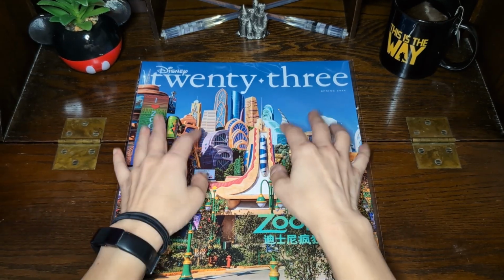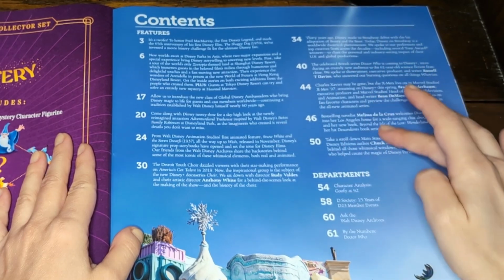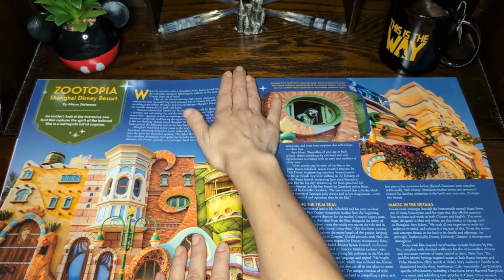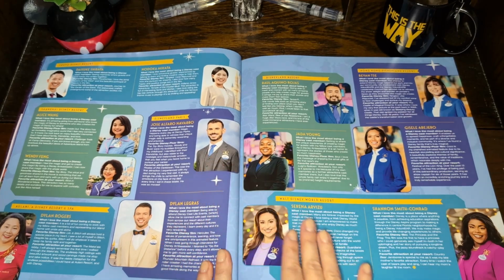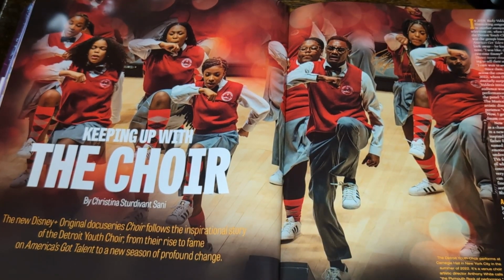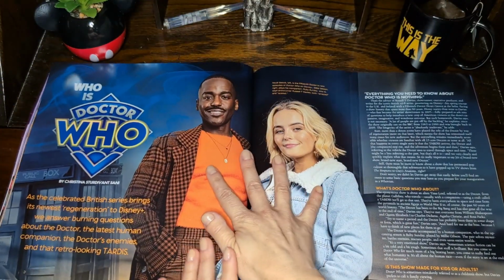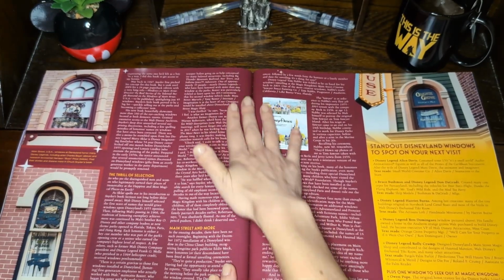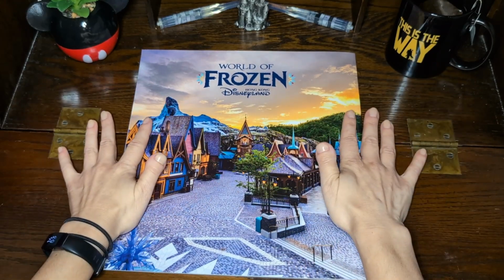D23 Spring 2024 Magazine Flipping 📖 ASMR Soft Spoken 📜 Page Turning ✨Amusement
Welcome to Amusement ASMR, where thrill meets chill. Today we're doing some more traditional ASMR paper crinkles and page turning through the Spring 2024 magazine from D23, the official Disney fan club. Hope you find it amusing and oh so tingly!